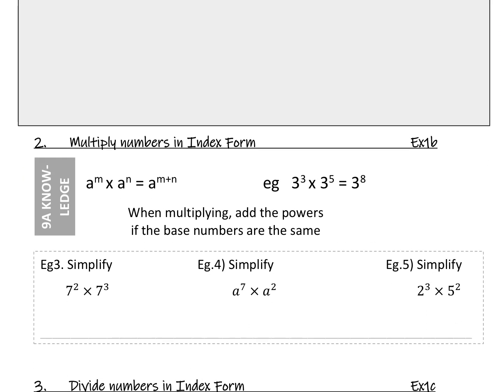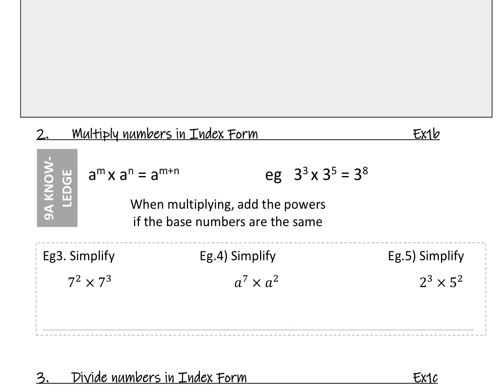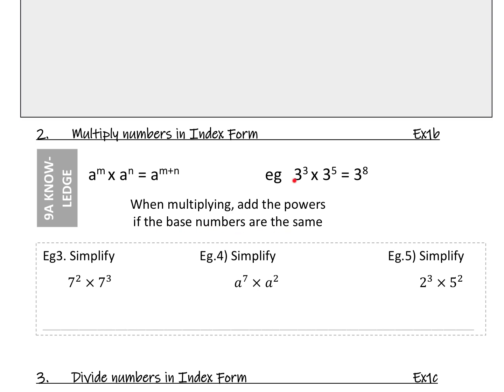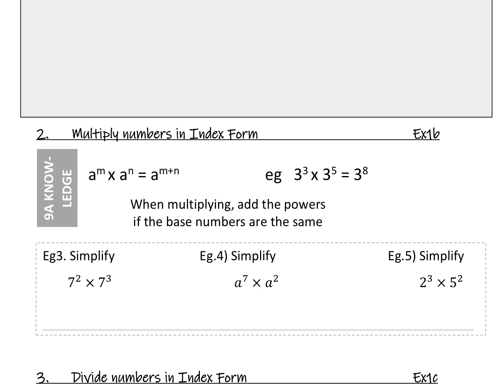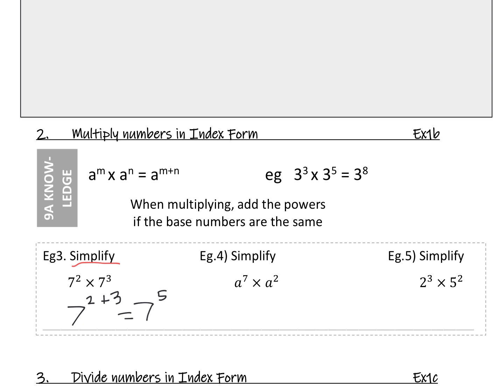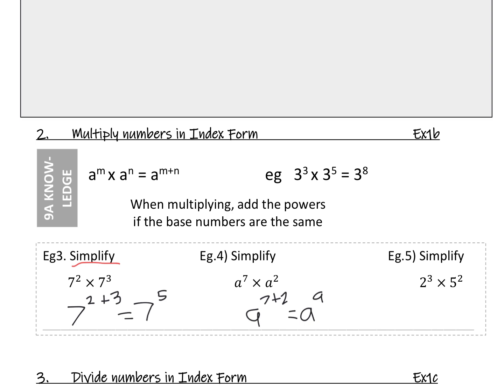Year 9 2. Ex1b Multiply numbers in Index Form.mp4